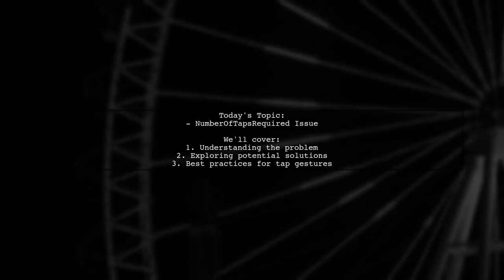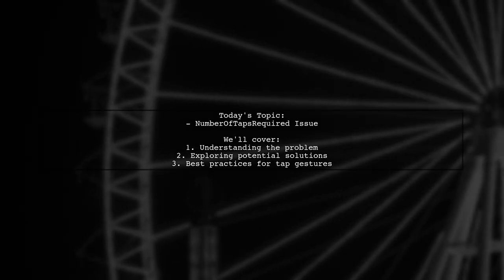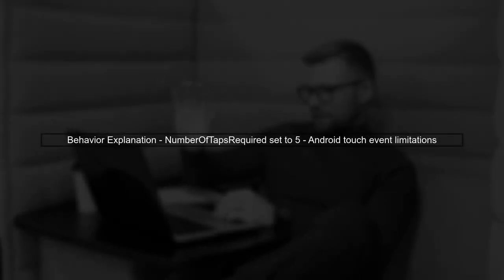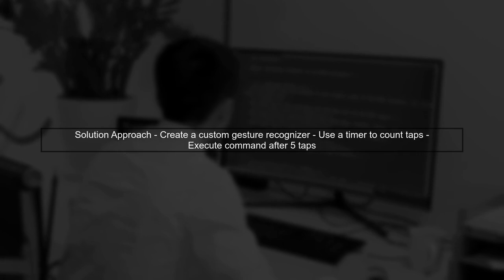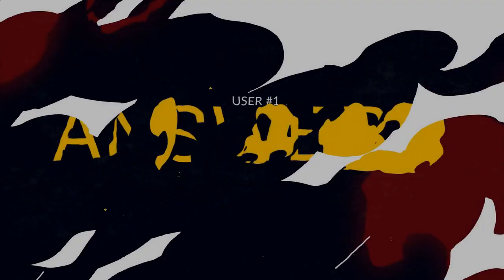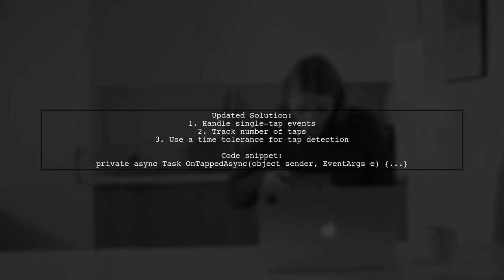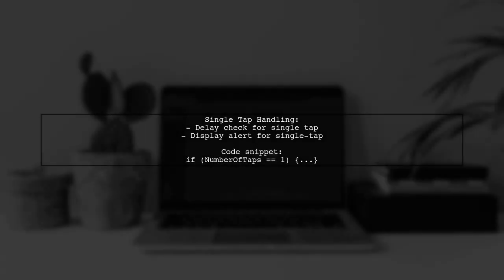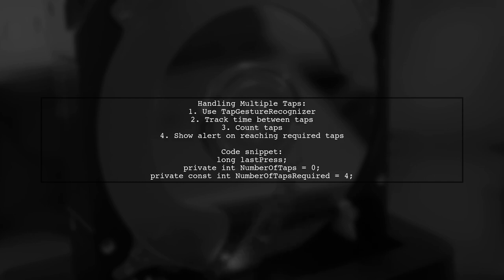Fixing NumberOfTapsRequired Issue: Solutions for More Than 2 Taps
In this video, we dive into the common challenge of the NumberOfTapsRequired issue, particularly when users encounter scenarios that demand more than two taps. Whether you're a developer looking to enhance user experience or a curious tech enthusiast, we’ll explore effective solutions and best practices to streamline interactions and improve accessibility. Join us as we tackle this problem head-on and empower your applications with smarter tap management!

Today's Topic: Fixing NumberOfTapsRequired Issue: Solutions for More Than 2 Taps

Related to